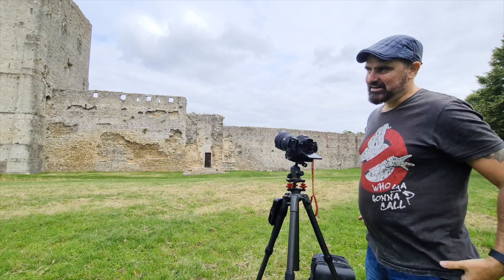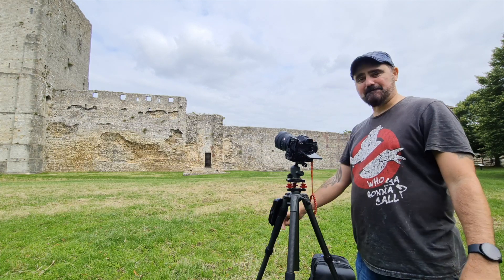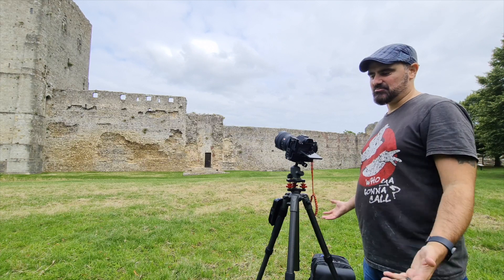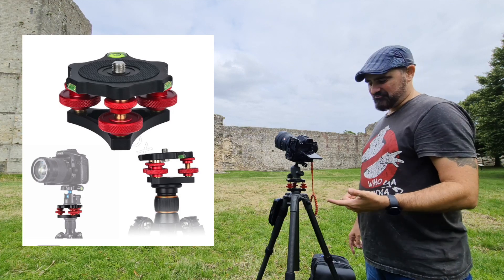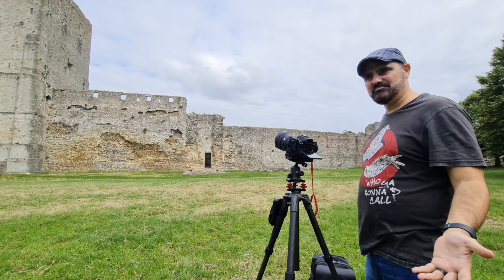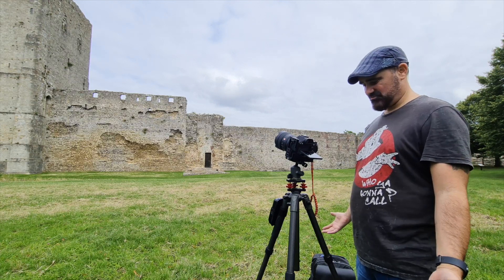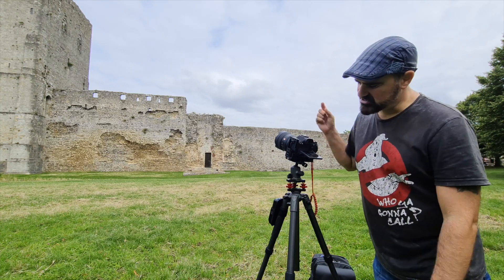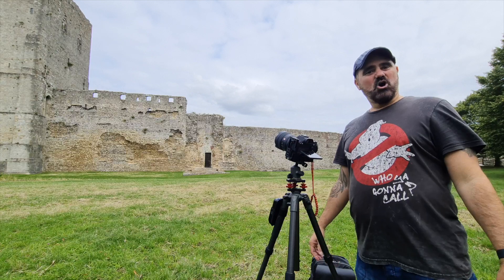New Toys I Can't Do Without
In this episode, I show you some new things I've bought recently, that have made my photography a little easier.

A7Riv L-Bracket
Levelling Mount